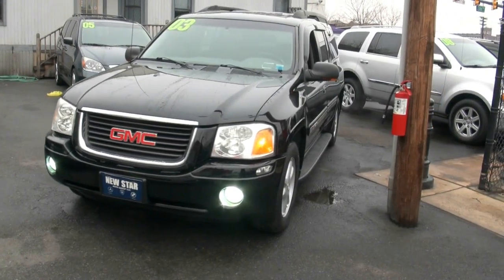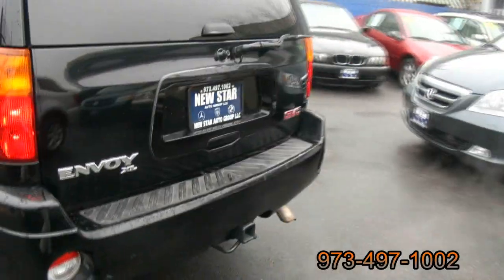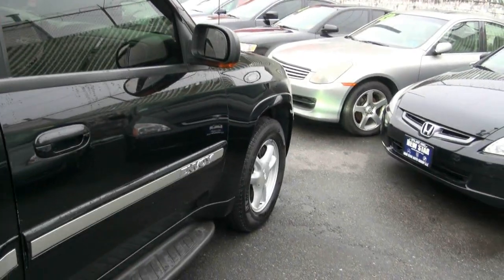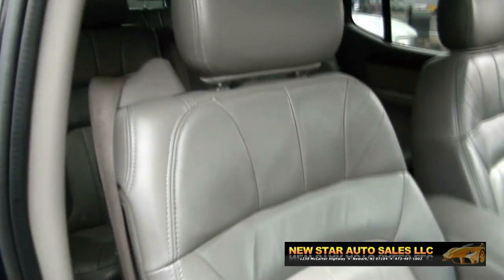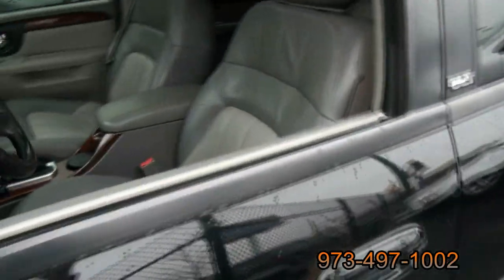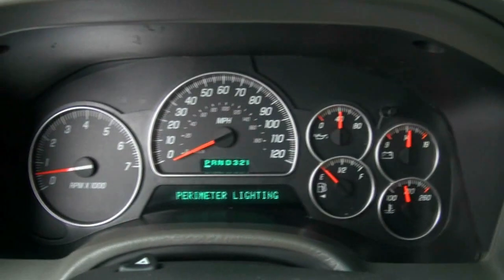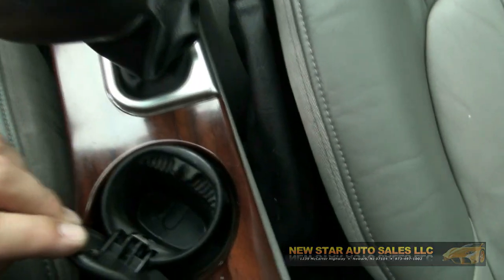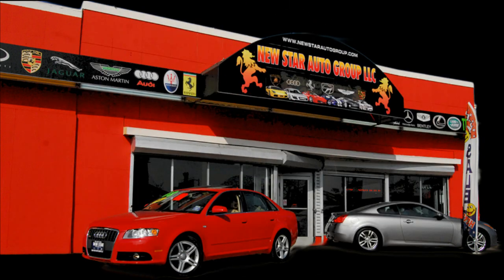2003 GMC Envoy XL SLT 4WD